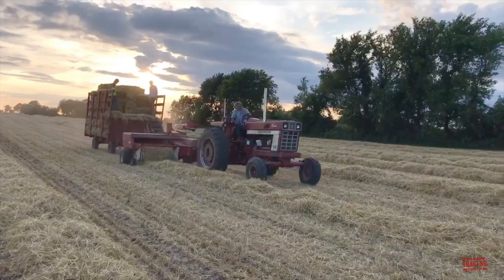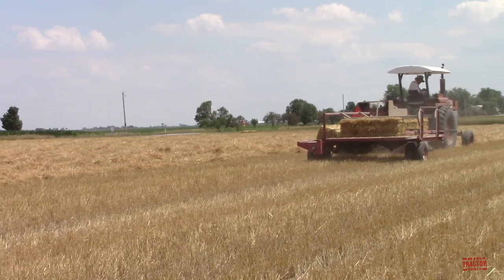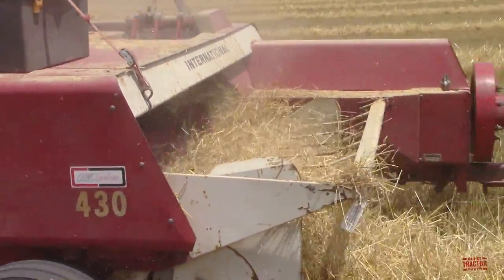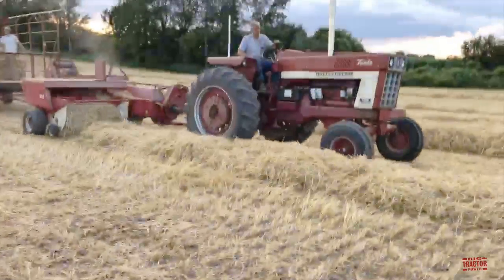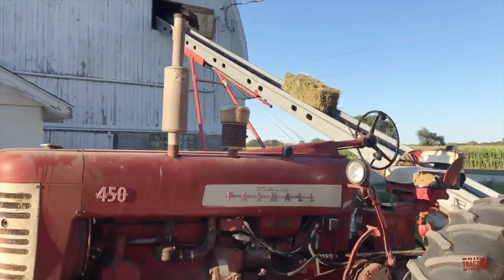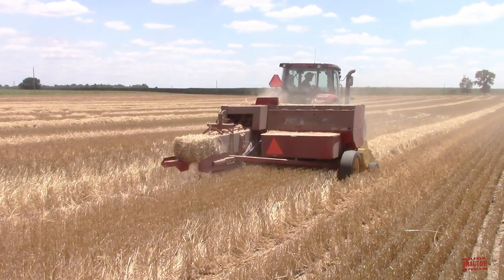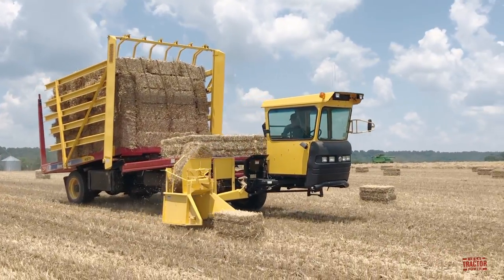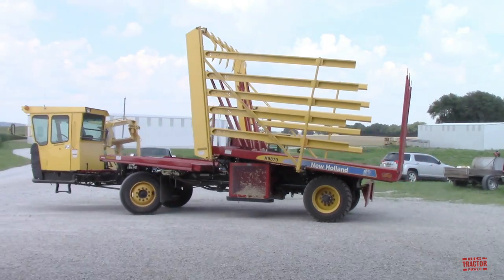FARMALL Tractors Baling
This video follows FARMALL Tractors tractors built by International Harvester and Case IH  from 84-145 hp operating 14x18 square balers.   The video shows the following FARMALL  tractors:

International FARMALL 826 Hydro tractor with a Hesston by Massey Ferguson 1840 baler and Hoelscher Accumulator

International FARMALL 1256 with an International 430 baler and flat deck wagons.

International FARMALL 1466 with an International 445 baler and 15 bale thrower.

Case IH FARMALL 120A tractor with a New Holland BC5070 baler and New Holland H9870 Automatic Bale Wagon.